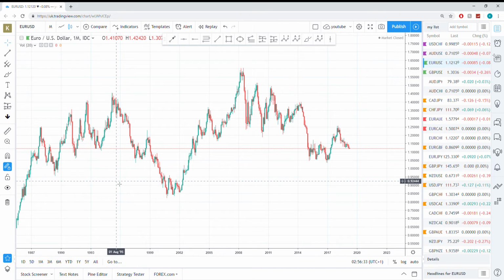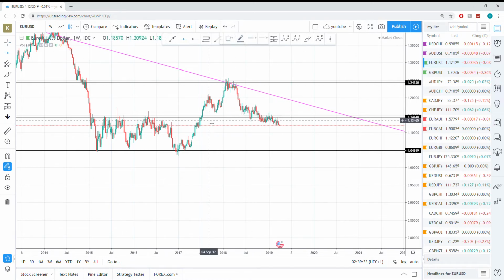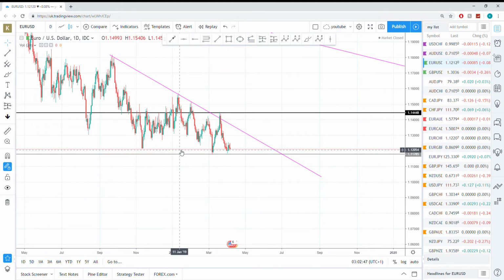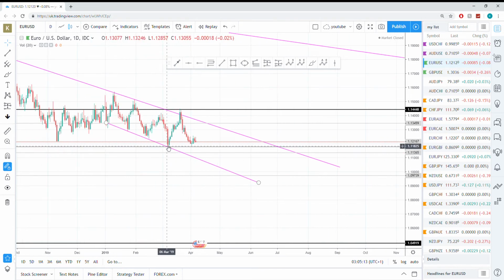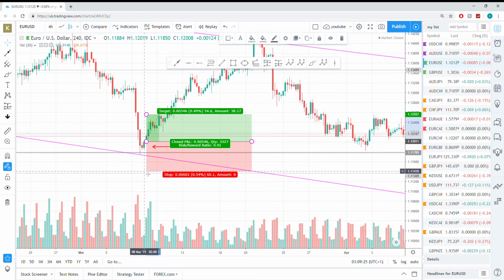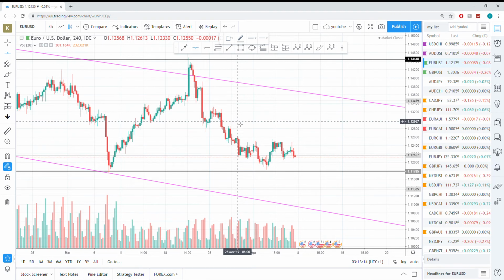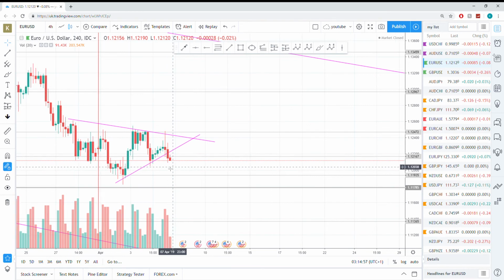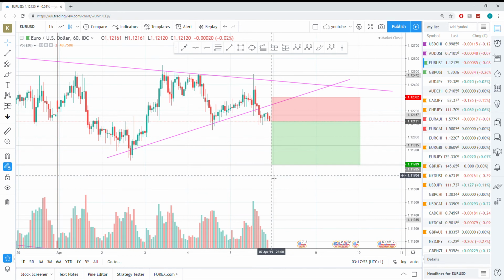EURUSD WEEKLY ANALYSIS 8TH - 12TH APRIL 2019